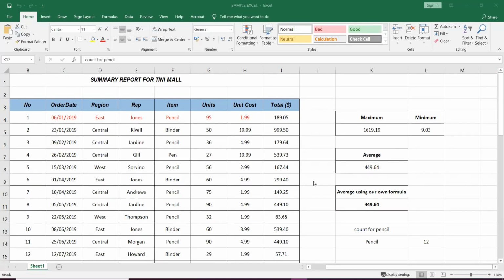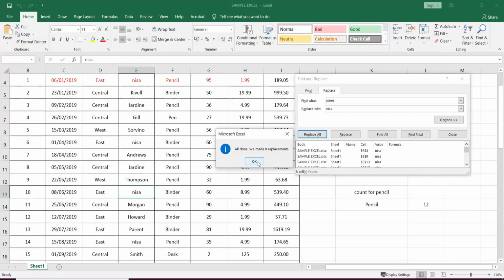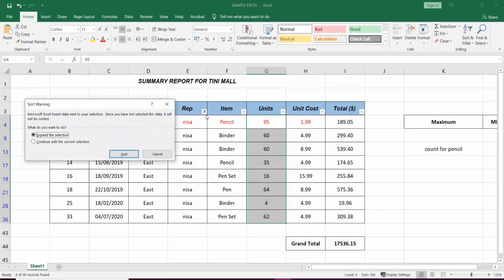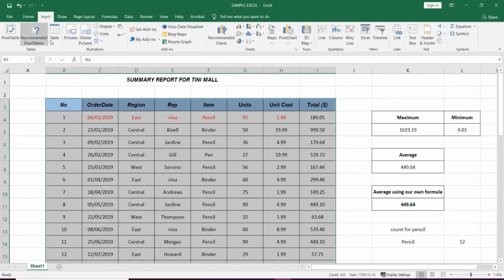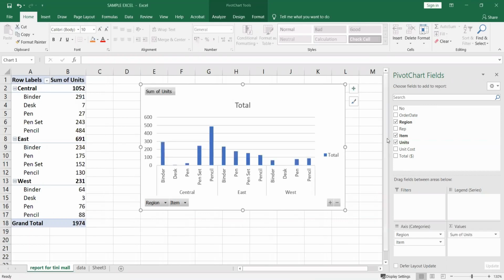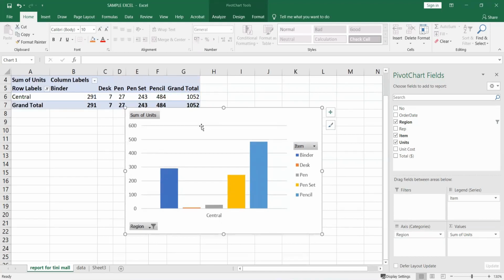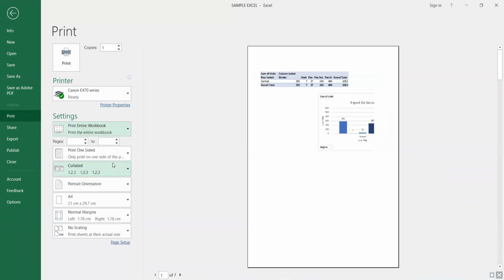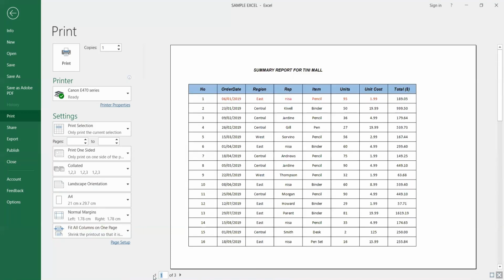VIDEO LAB EXCEL [PART 2]